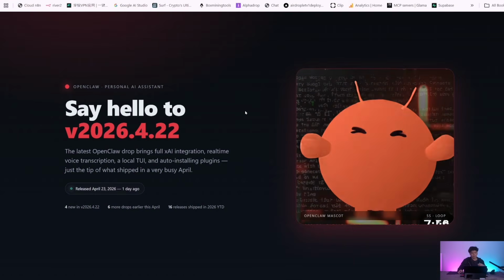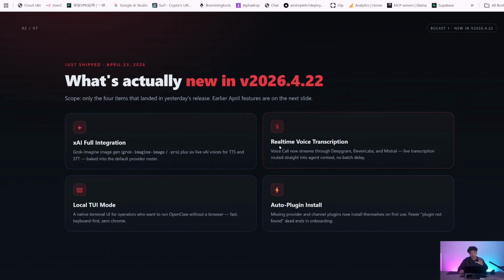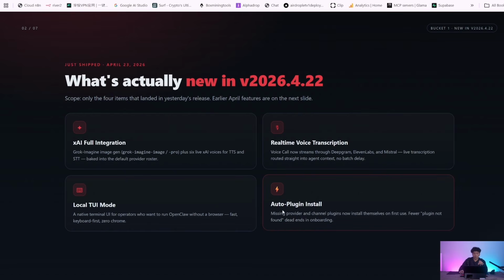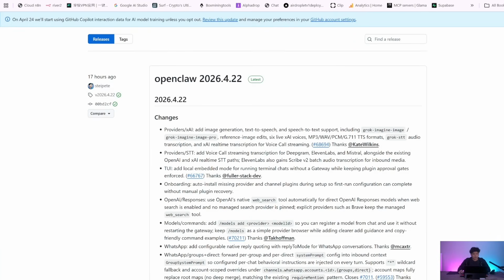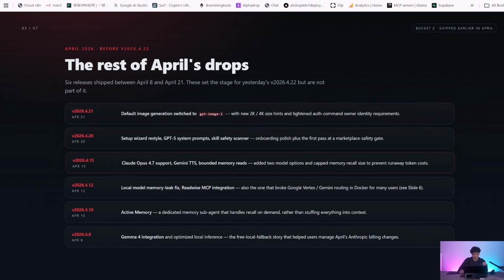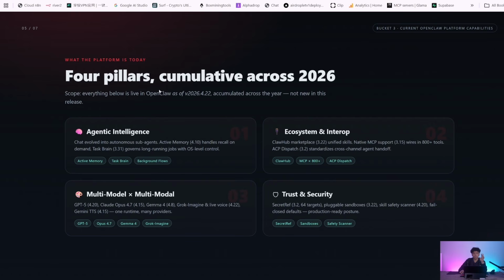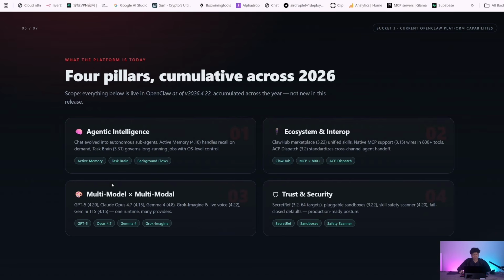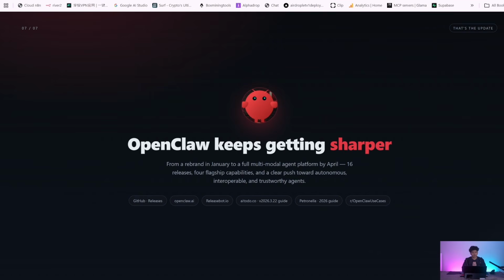OpenClaw Update 4.22: MORE Multimodal Workflows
OpenClaw just dropped version 4.22 with xAI Grok image generation, real-time voice transcription, a native terminal UI, and auto-installing plugins. In this video, we break down all four new features, recap the full April release timeline (4.8 → 4.22), and look at the four pillars shaping OpenClaw's roadmap — agent intelligence, ecosystem interop, multimodal capabilities, and trust & security.